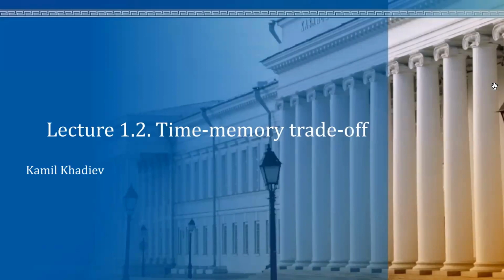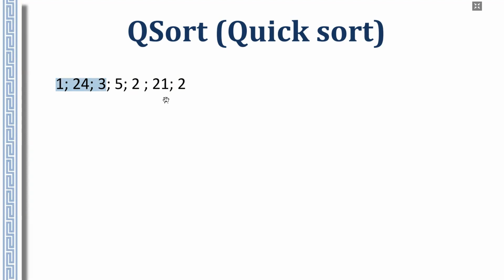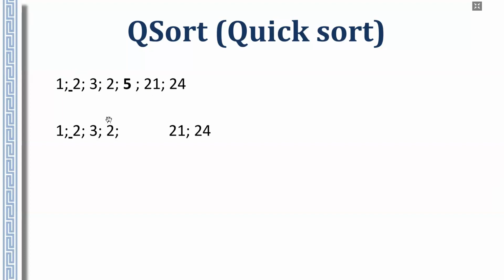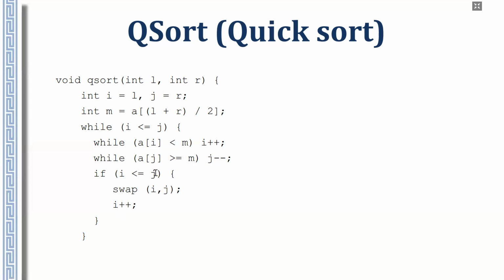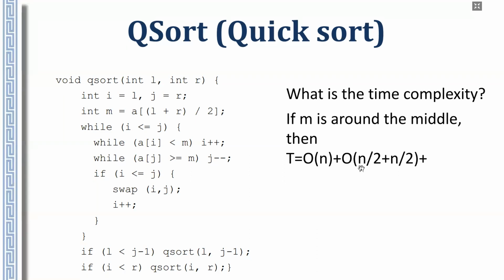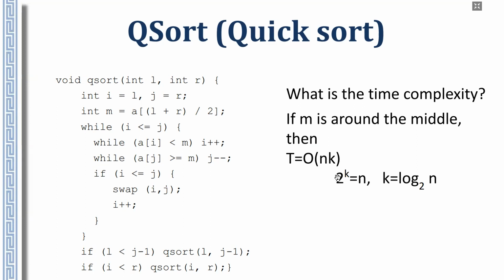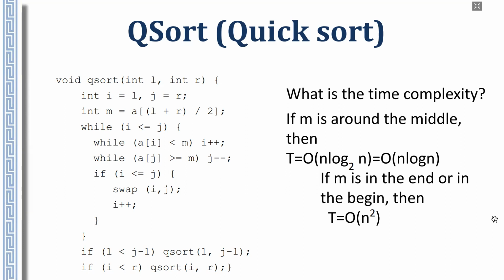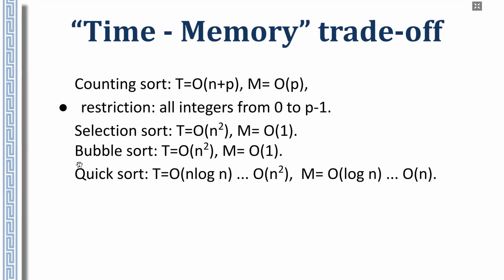Algorithms 1.2.4 Time-memory tread-off. QSort, Quick Sort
Algorithms
Lecture 1.2 Time-memory tread-off.
1.2.4  QSort, Quick Sort

Basic level